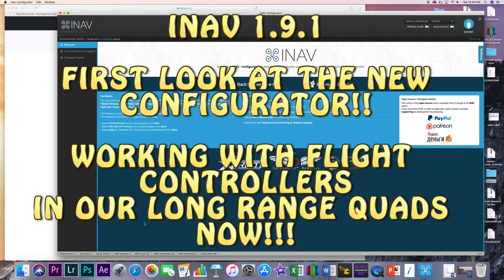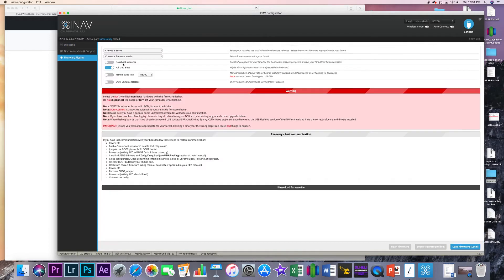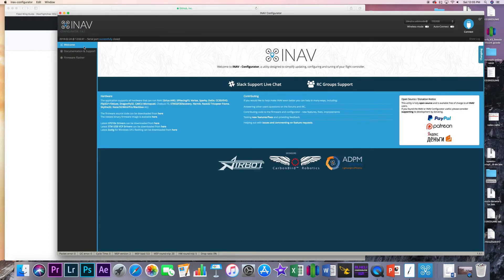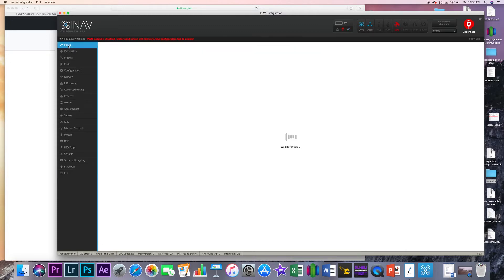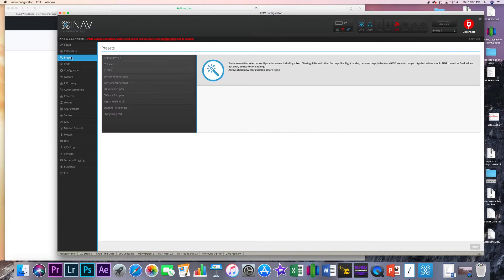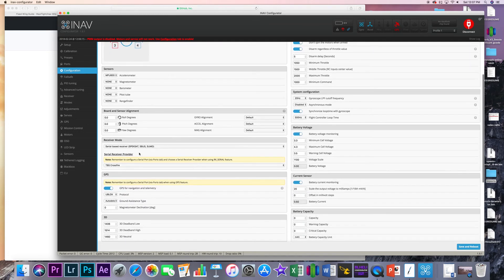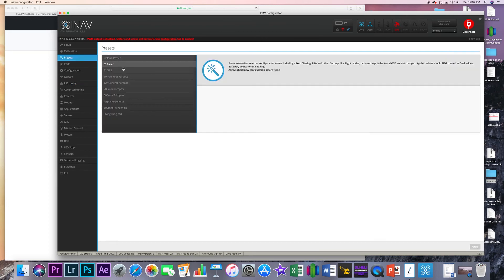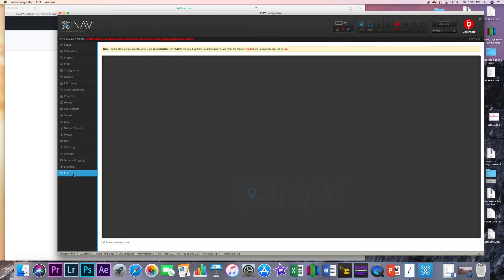INAV 1.9.1 NEW FEB 2018 - LOTS OF GOOD NEW LONG RANGE STUFF!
Betaflight F4, F3 DYS F4 PRO..lots of new boards are being supported along with crossfire so we have some new options for long range!!